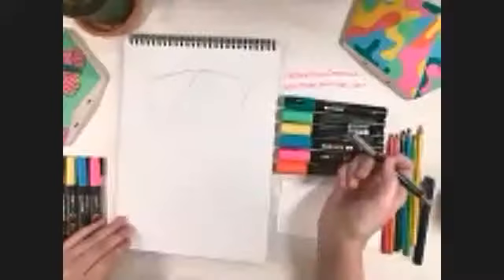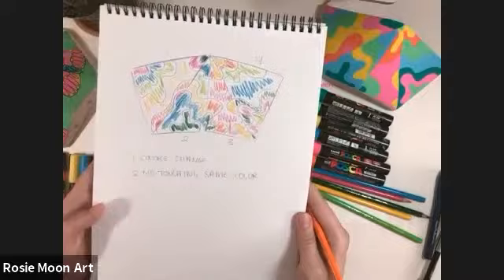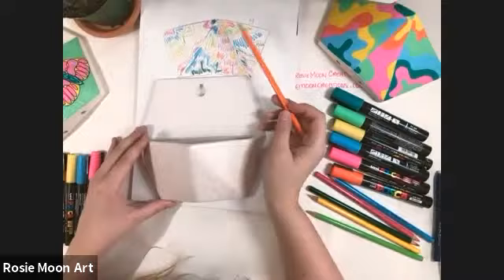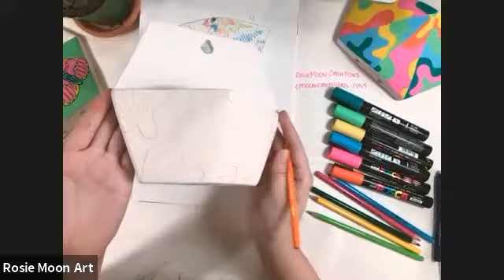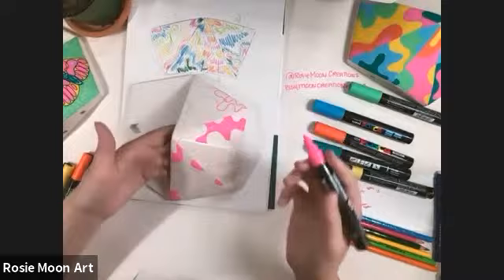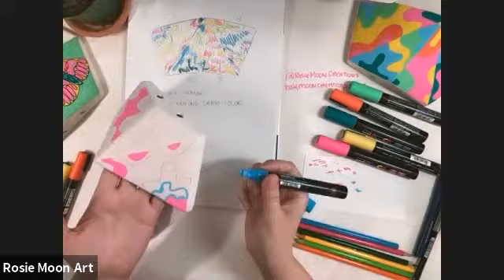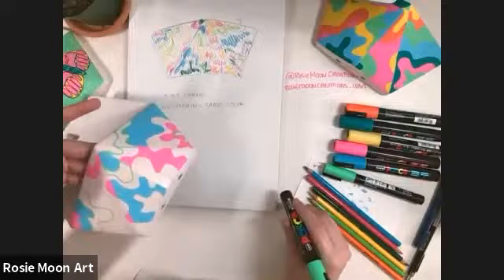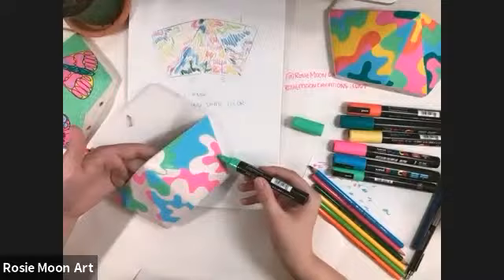Decorate Planters with Posca Paint Markers!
Join artist Rosie Moon to create a vibrant planter using Posca Paint Markers! Follow along as Rosie demonstrates how to create a sketch, then layer bright, bold Posca colors on a planter! Varnish the finished piece, then enjoy the fresh, fun vibe it will add to your home!

Check out our social channels for more inspiration, giveaways, and more!